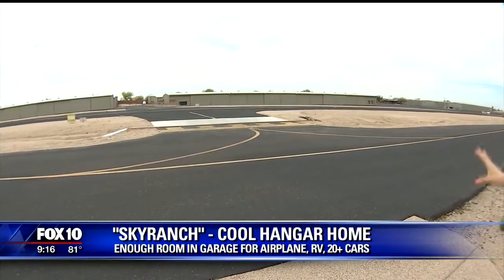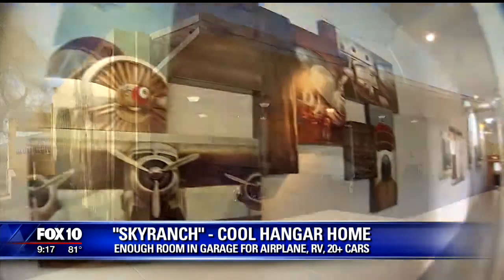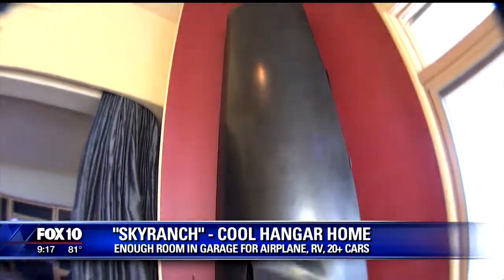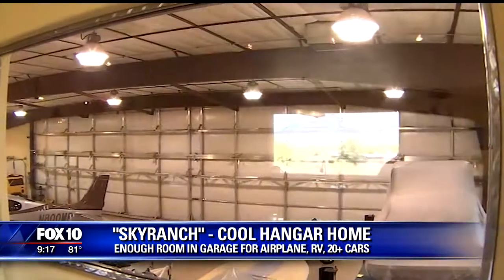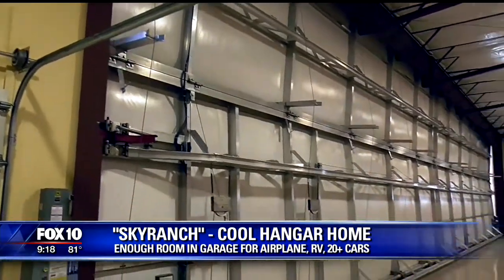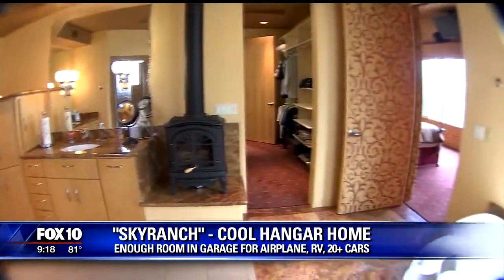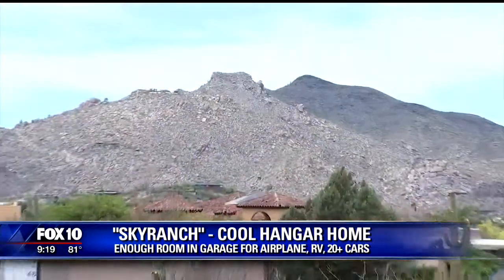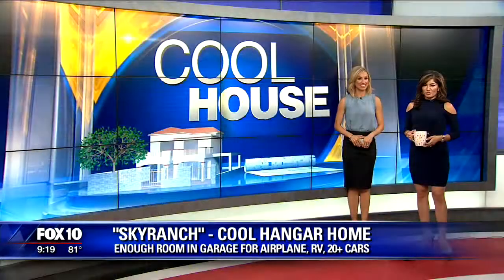Syleste Rodriguez, host of Fox10's "Cool House" at Carefree Skyranch!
Check out this huge hangar and one of Carefree Skyranch's most unique properties.  Reduced to $ 2.58 million